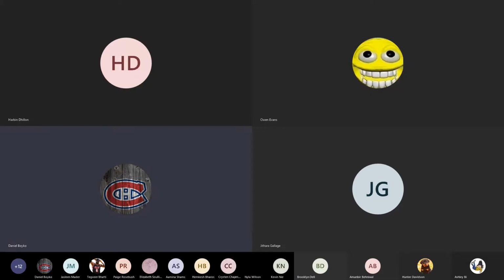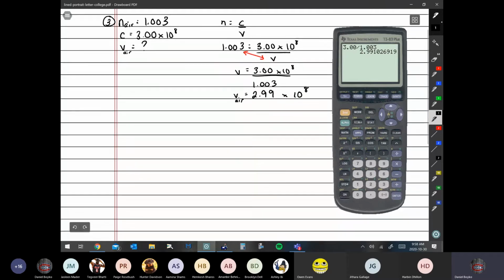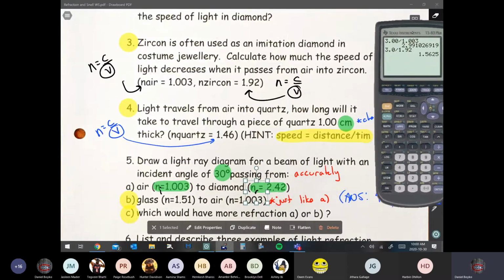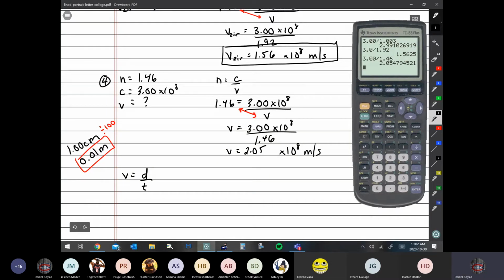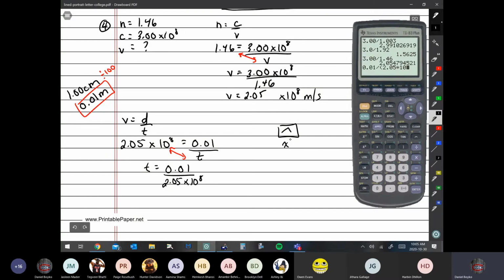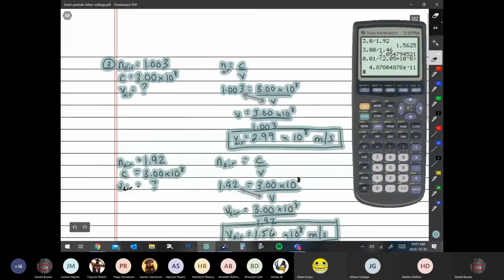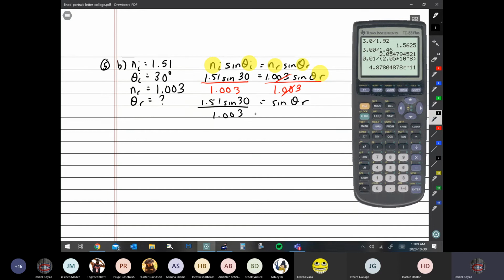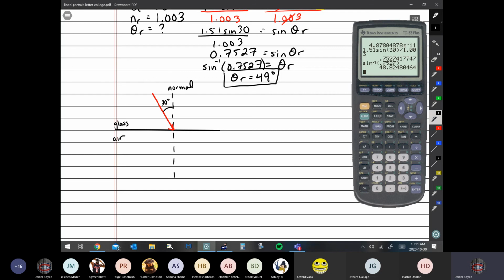Snell's Law and Refractive Index Equations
Solving word problems using Snell's Law and the Refractive Index equations.